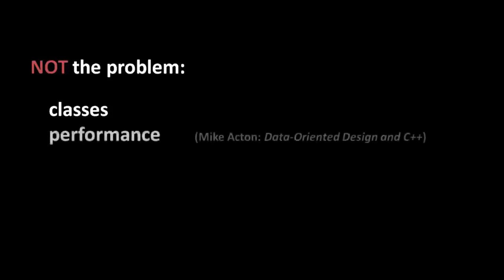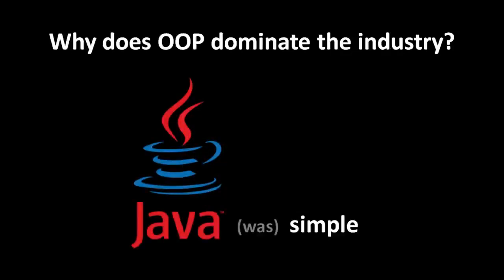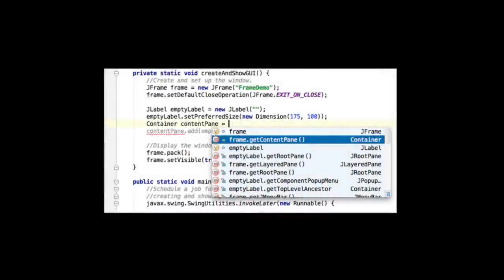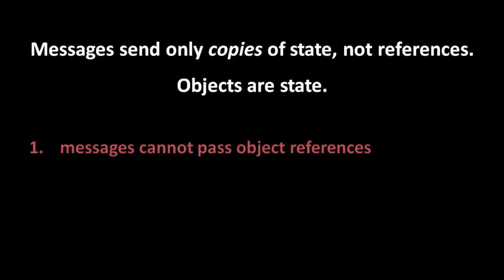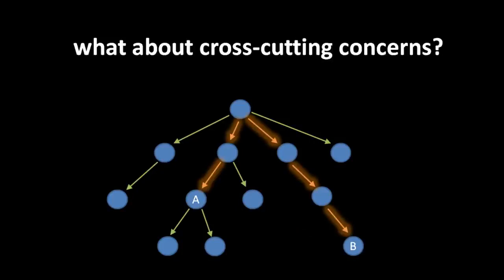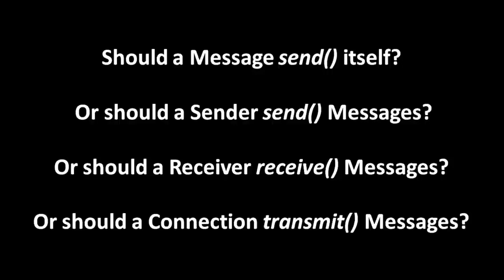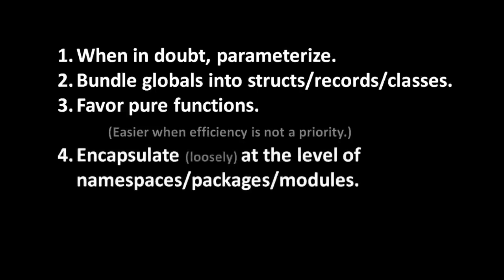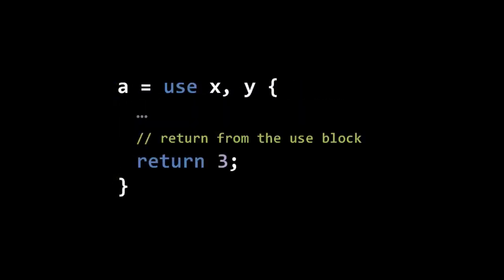A Different Approach Other than Object Oriented Programming which is Challenging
Procedural programming is a programming paradigm based on the procedure call concept. It is one of the most fundamental and traditional forms of programming. Procedures, also known as routines, subroutines, or functions, contain a series of computational steps to be carried out.
Any given procedure might be called during a program's execution, including by other procedures or itself. Procedures aid in the modularization of a program, and the reuse of code, as a procedure can be used in multiple contexts throughout a program.

The primary focus of procedural programming is on the process; data is secondary. Procedures operate on data and can change the state of the program. This differs from other programming paradigms, like object-oriented programming, where data and operations on that data are combined into objects.

In a procedural programming language, the data of a program is separate from the procedures or actions that operate on it. Because of this, procedural programming languages may not be as intuitive when modeling problems compared to object-oriented or functional programming paradigms.

Examples of procedural programming languages include C, Fortran, and Pascal. They are often used for scripting, data manipulation, and applications where performance is critical.